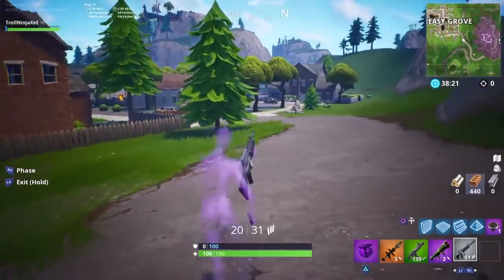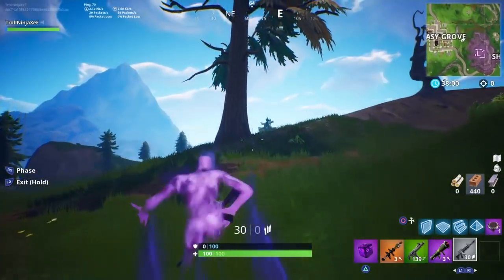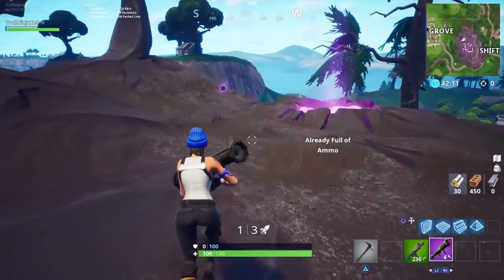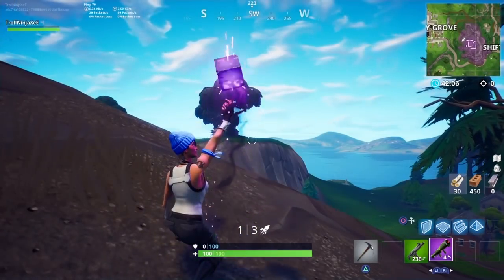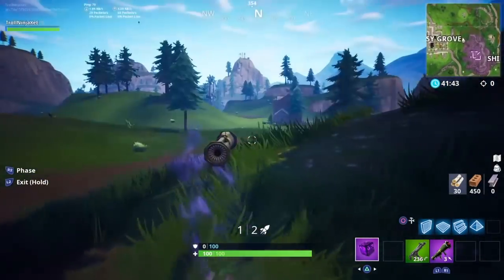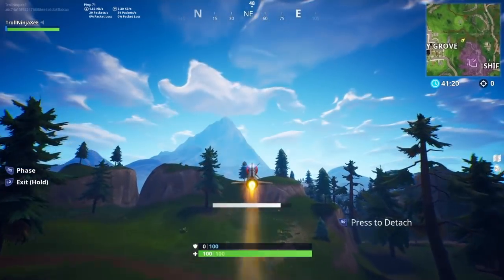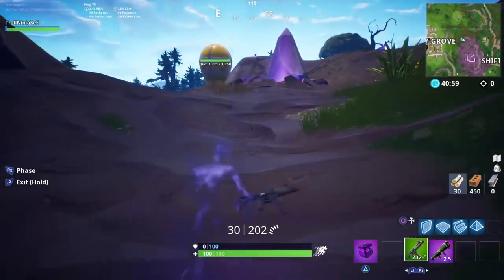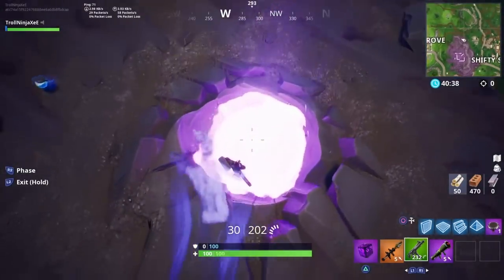Become invisible using this God Mode Glitch (New) Fortnite Glitches Season 6 PS4/Xbox one 2018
In this video I am going to show you an amazing God mode Glitch in Fortnite Battle Royale.

This Glitch will allow you to use any weapon while in shadow mode using a shadow stone.

And it's working on all gaming console including PC and mobile.

Instructions :-

All you have to do is use the Shadow stone and when you see shadow stone in hand shoot with the guided missile and then detach it and then after that wait until your body starts glowing and then shoot again and let the missile explodes and then you'll be in the God mode.

Music in the video :- none.

Video edited by :- Sharefactory PS4

Friends helped me in the video:-
No one

My previous Fortnite videos :-

Peace out.